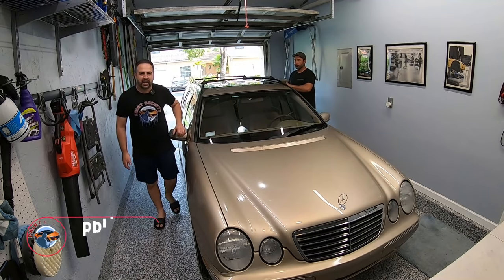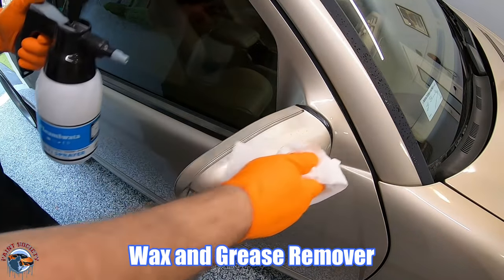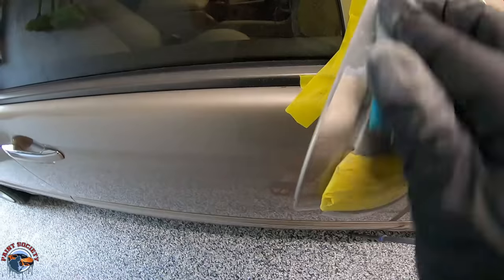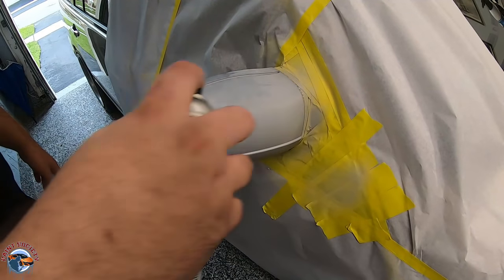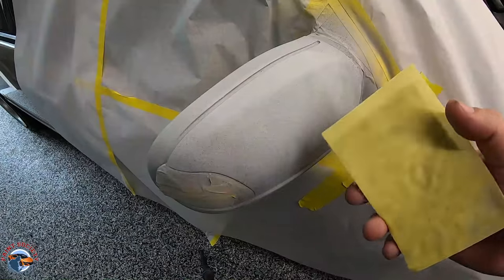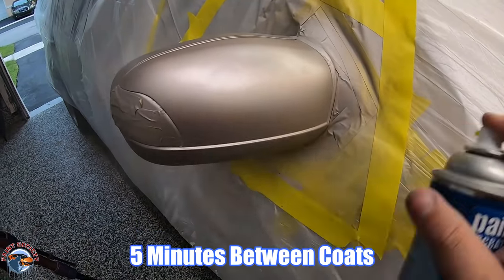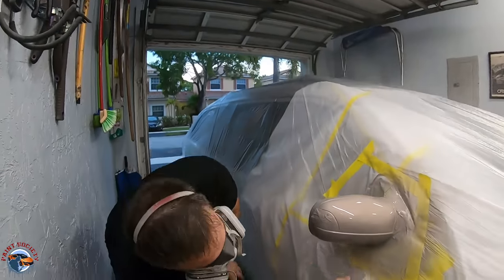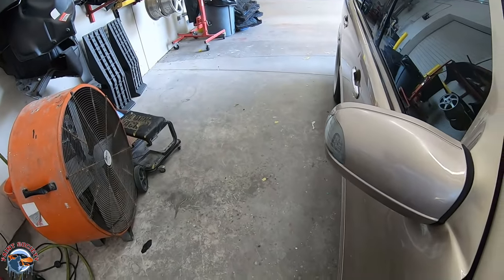RESTORE Your Car With DIY Spray Paint!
In this video we hop back on Project Mercedes E320 and attack the faded and cracked paint on the side mirrors. With using only hand tools and high Quality Spray Cans, we were able to restore these mirrors back again to their factory finish! Hit the play button to see what you can accomplish on your next weekend project!

Products in this Video:

Eagle Abrasives Mirror Sandpaper

Yellow Tape

Razor Blade

Wax and Grease Remover

Sprayway Glass Cleaner

Car Plastic

Paint Suite

Pump Sprayer: Teamiwata.com